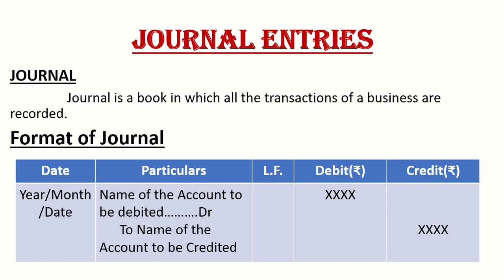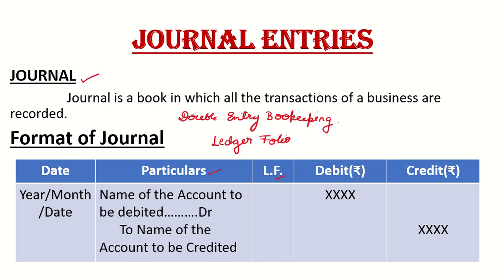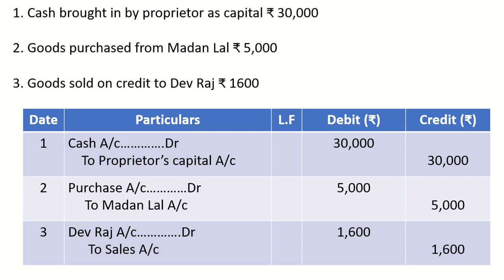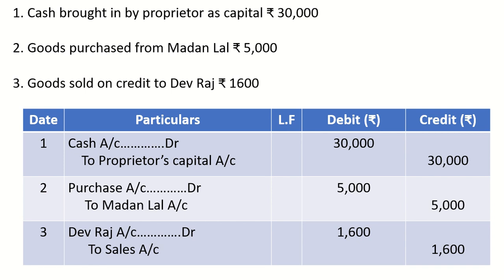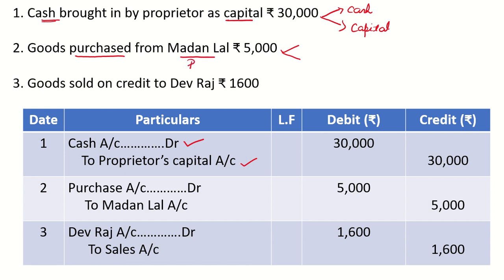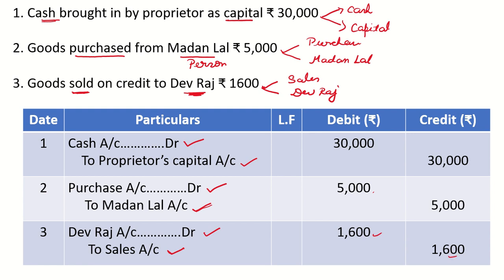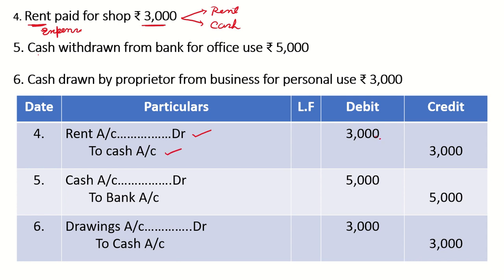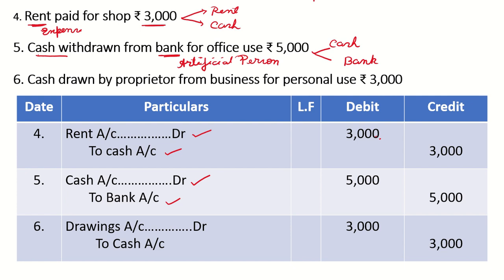Basic Journal Entries| How to record Journal Entries| For Beginners| Part 1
In this video i have explained concept of journal entries and how to record the transactions in the Journal using traditional approach.
This video is helpful for beginners and students of Class 11th, 12th, B.com, BBA.
Journal Entries# Transactions# Accounting# Rules of Debit and Credit